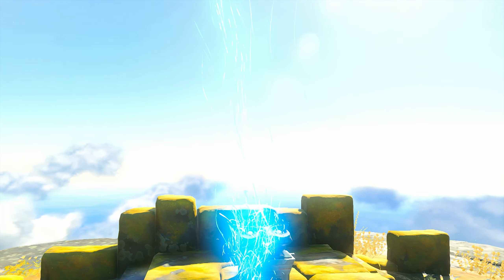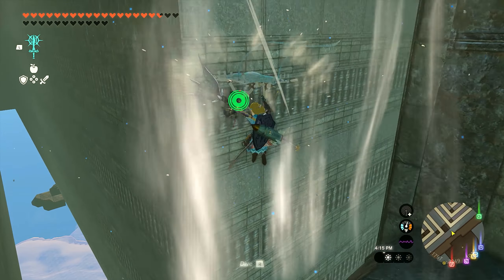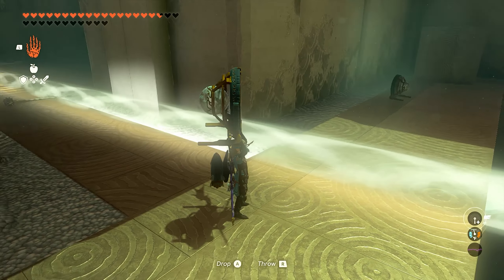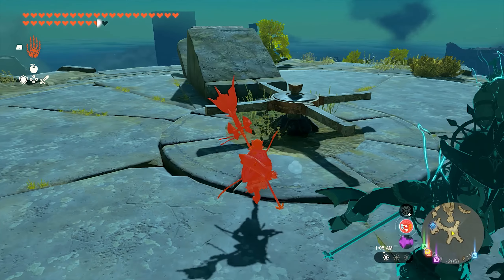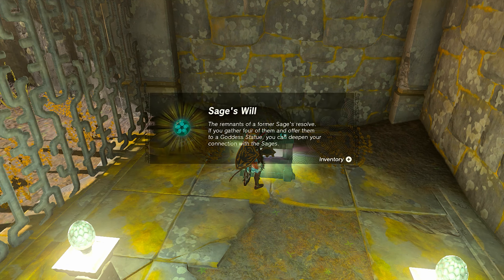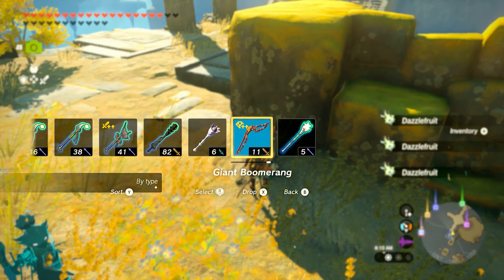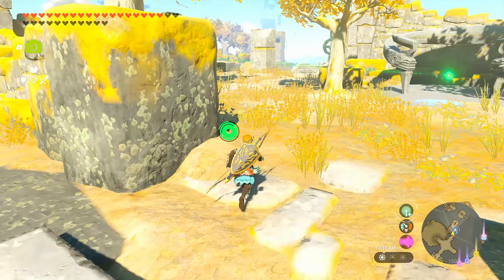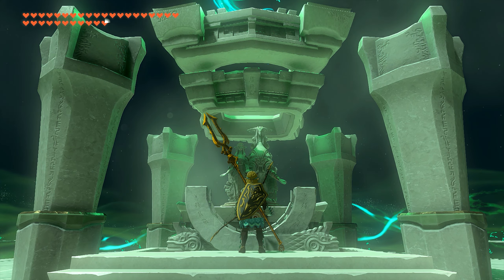Tears of the Kingdom pt 272 - Mic Hot, Brain Cold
Sometimes, when you talk in to a microphone, your brain just turns in to a puddle

This will be a 100% walkthrough of Legend of Zelda: Tears of the Kingdom, but there are a few caveats to what I'll consider 100%. I'll be completing all Shrines and Lightroot locations, Collecting all armor in the game, and a large majority of some other collectibles we'll see throughout the adventure.
I'll be attempting to complete all side quests, but there is one that is too tall of an ask with no reward for completing it.
I will not be collecting all Korok Seeds. With there being 1,000 in the game this is too much for me to attempt to finish in a timely manner. I'll state my reason for not doing as much throughout the adventure, possibly even repeating myself at times on the matter.

Very much in the same style as my Breath of the Wild playthrough, I will be attempting to record and upload as much of this game as quickly as possible. As such I may not get to comments or question in a timely manner, but you can still ask them and I will do my best to follow up on them.
This section is for time stamps I feel are noteworthy for exploration:
0:00 Hi! I'm a buffer before any important things happen!
1:35 Messges from an Ancient Era tablet 5
1:52 Back to Exploration
3:53 Rakashog Shrine
8:56 Back to Exploration
11:18 Sage's Will
13:08 Back to Exploration
18:11 Messages from an Ancient Era tablet 6
18:40 Back to Exploration
19:17 The South Hyrule Sky Crystal
22:17 Jinodok Shrine
Thumbnail art done by Nera_Loka
Keep in touch via the social media!